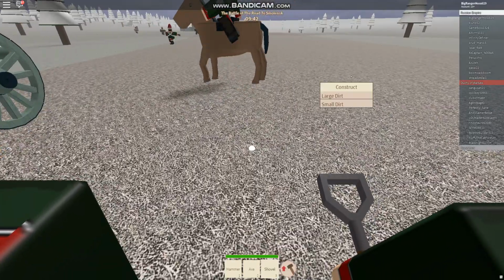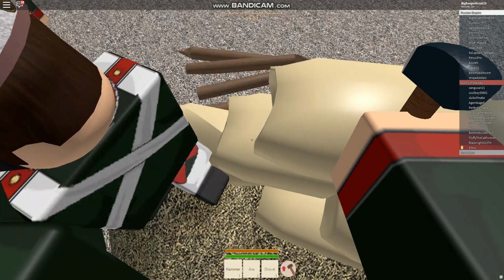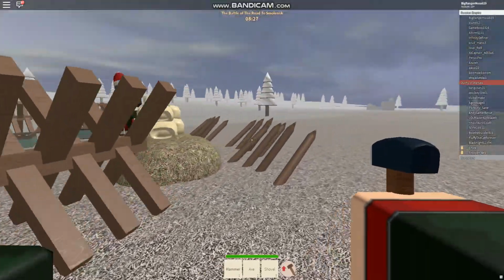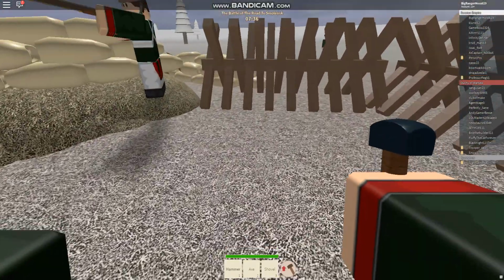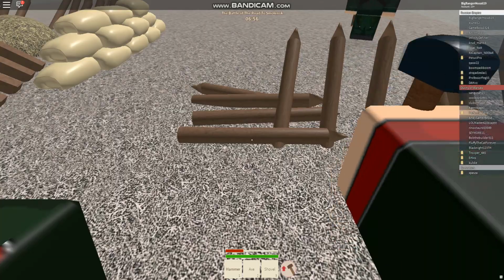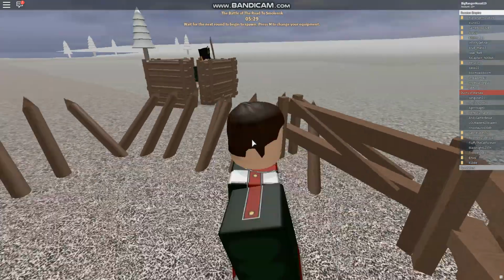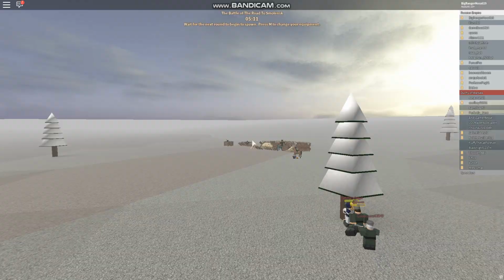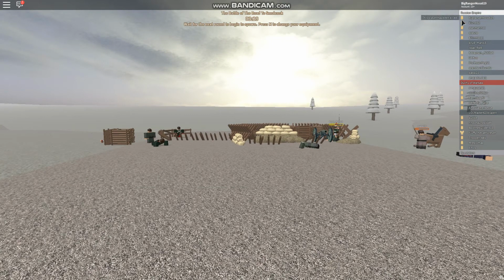sapper man!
this is a video where I kind of explain the sapper and give some gameplay